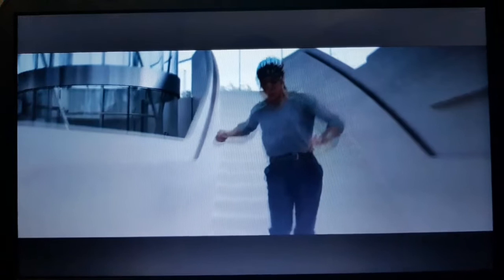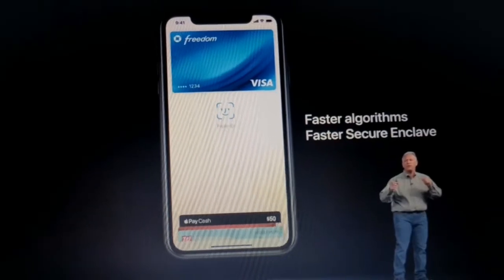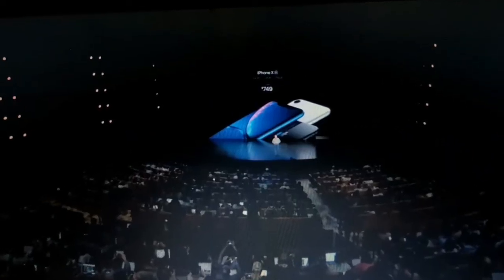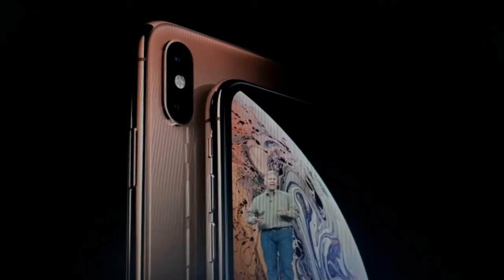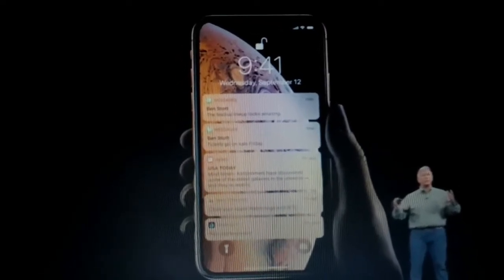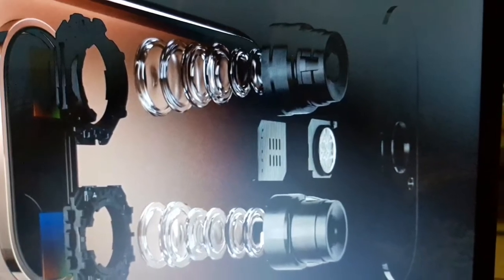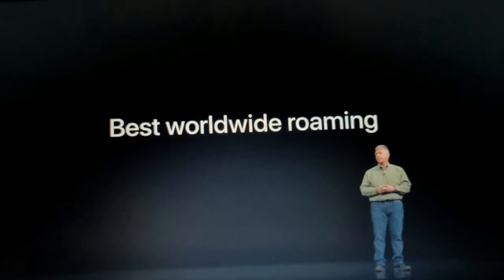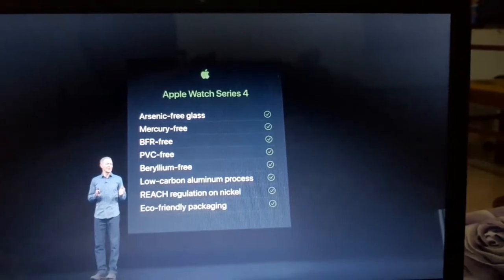IPhone XS,XS Max,Xr, Apple Watch Siries 4 Apple Event Recap 2018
Hey guyz welcome to the mob compu rumors in this episode of mob compu rumors i am going to recap the apple 2018 event in this video i am going to recap the iphone xs iphone xs max and iphone xr